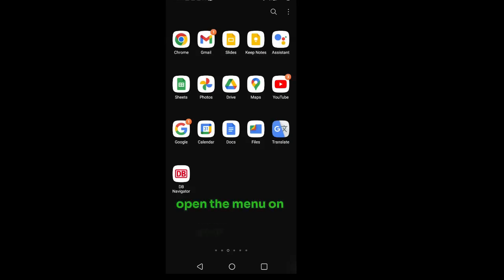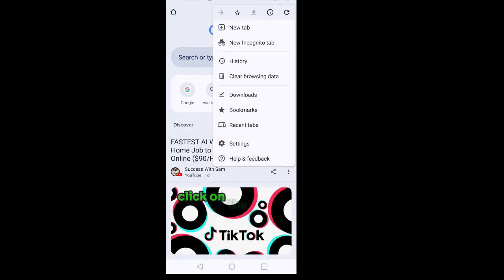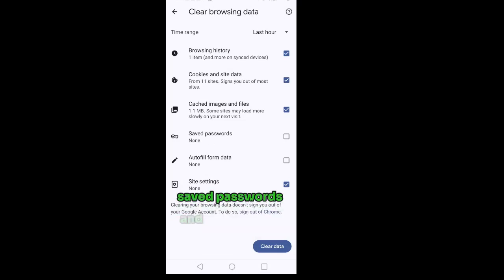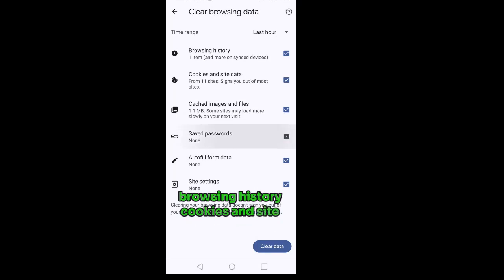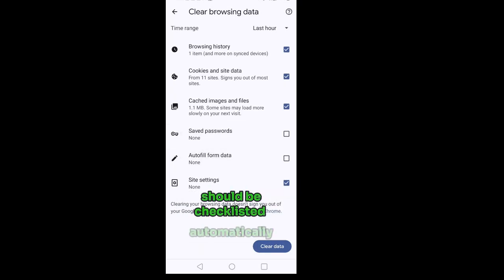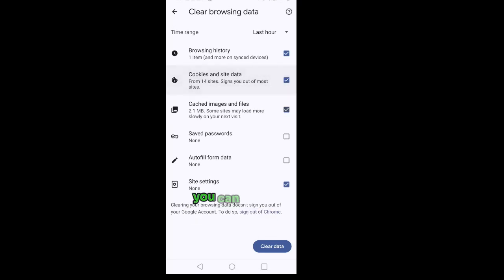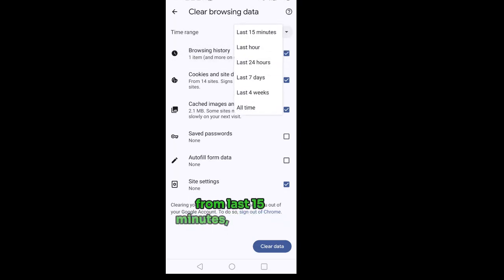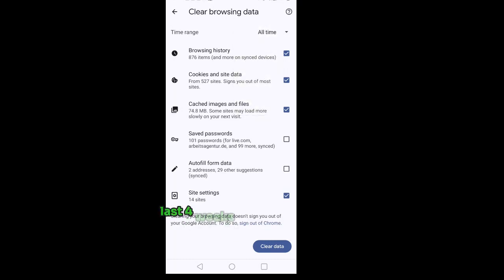How To Clear Cache On Your Android Smartphone👌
Clear the cache on your Android Smartphone smart and super-easy. Enjoy smooth browsing and say goodbye to the slow surfing using your phone.

👇This channel offers some valuable tips and hacks focusing on Tech and Online-security🔏. Whether you're a tech enthusiast, a mobile phone user, or simply concerned about your online security, this channel is packed with insightful information to enhance your digital experience.👍

🧑‍🤝‍🧑Join us as we explore the latest trends in technology, uncover useful tricks for optimizing your Computer, Mobile Phone usage, and provide essential tips for safeguarding your personal data and privacy🔏.